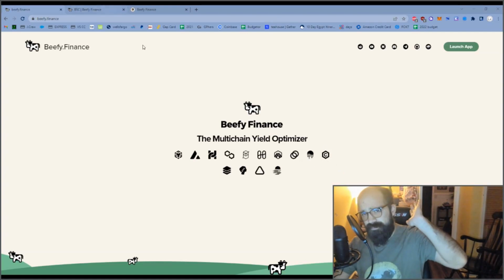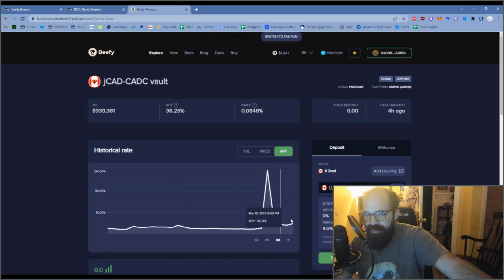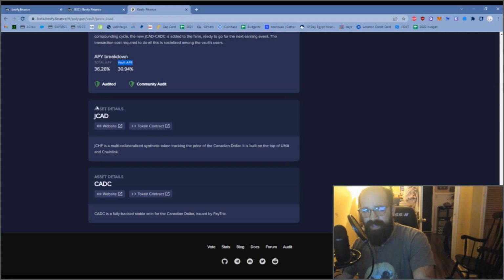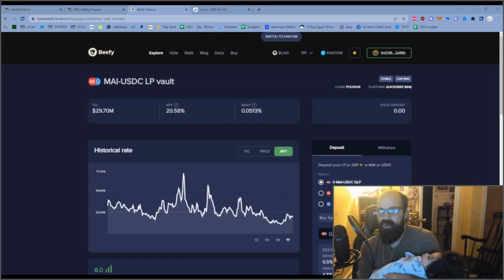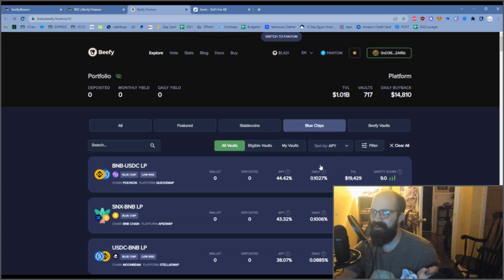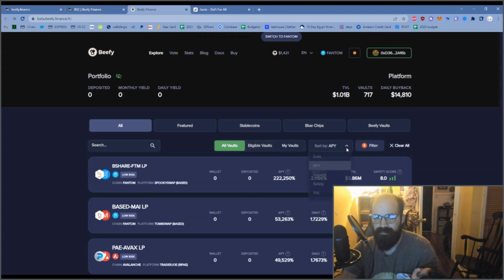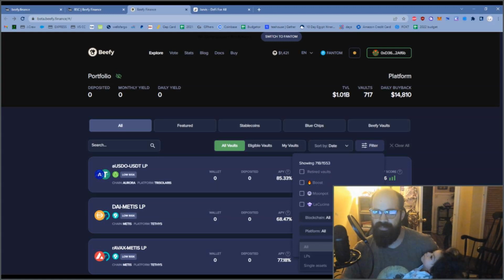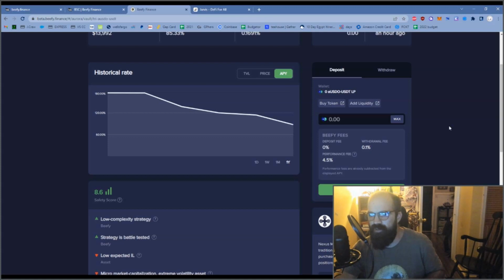Beefy V2: Historical Yield Analytics, Crosschain Comparisons, Auto-Compounding Extraordinaire